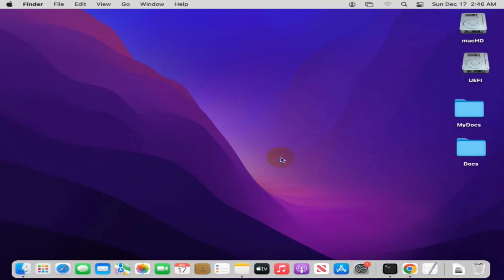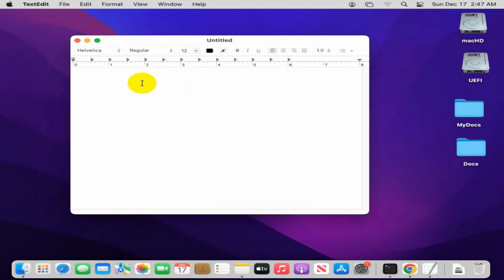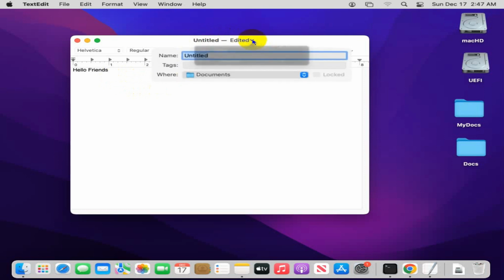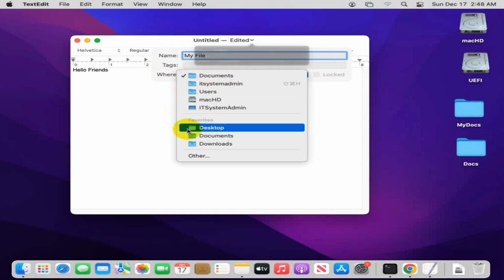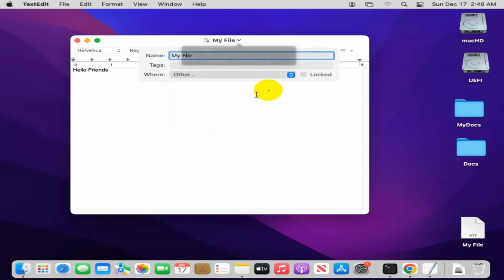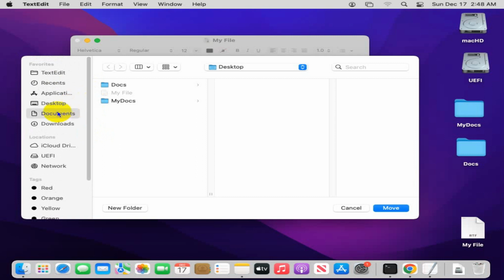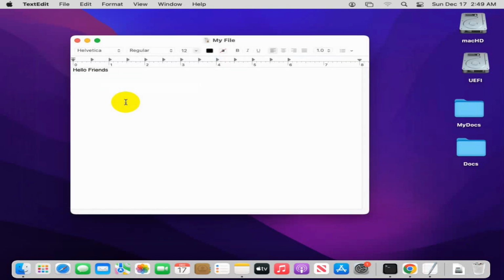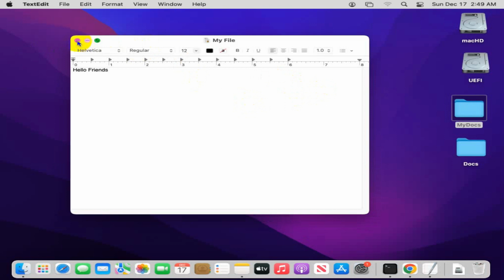MacBook Tutorial: How to Create TXT File In MacOS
Learn MacBook Tutorial: How to Create TXT File  In MacOS or how to make siri read text on macbook,how to make macbook read text out loud